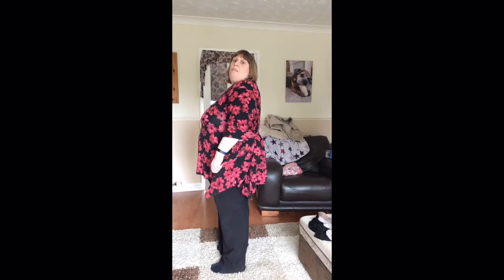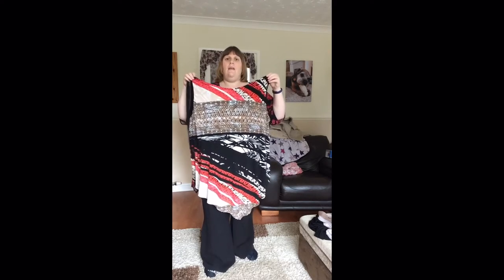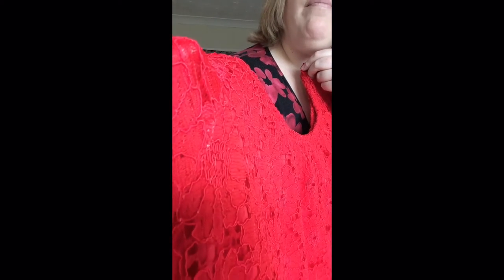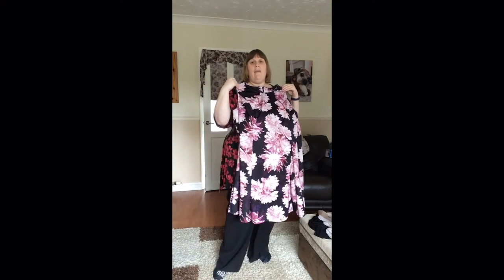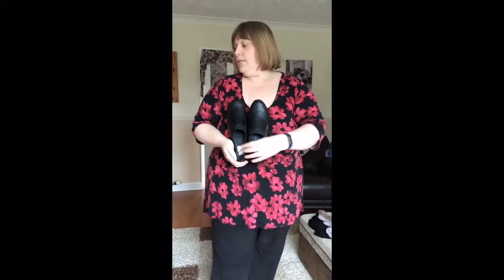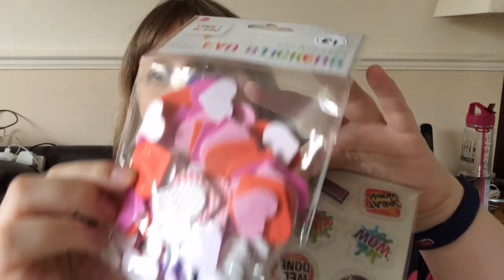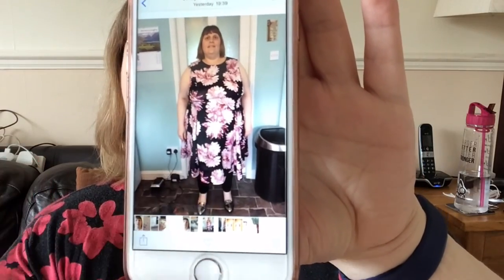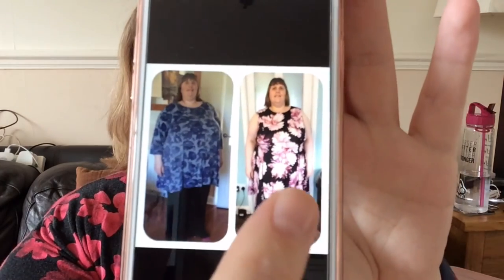Meadow"haul" - Yours and Evans